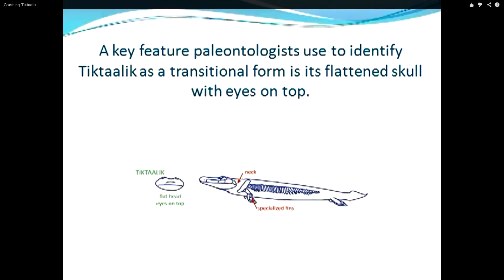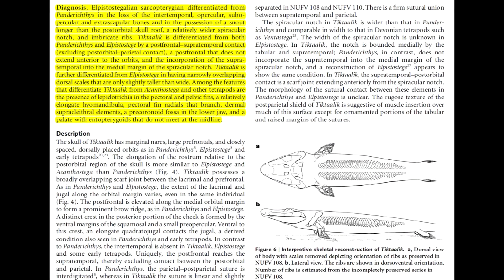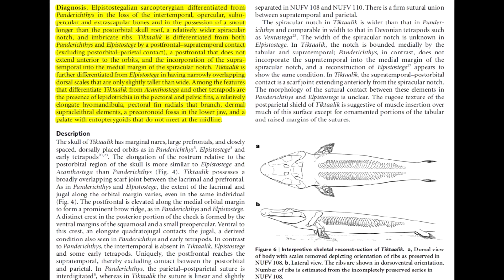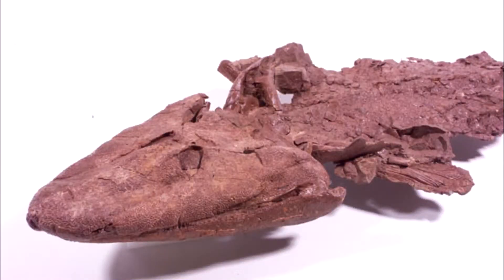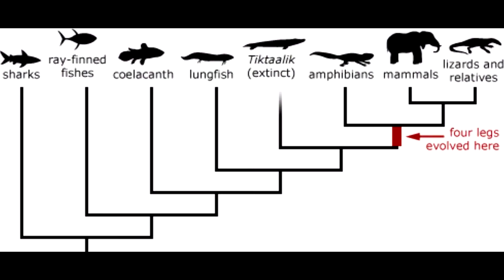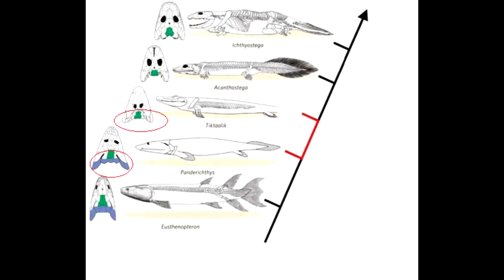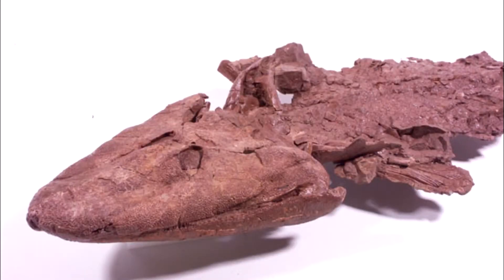Crushing "Crushing Tiktaalik"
In this short video I explain why David Shorman's "Crushing Tiktaalik" video is irrelevant unless you want to learn how to squish a fish.